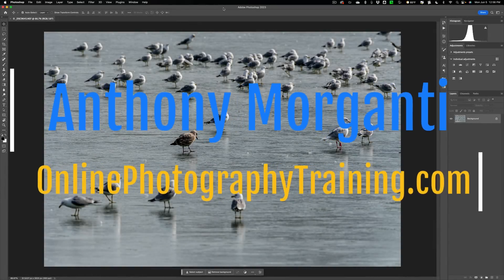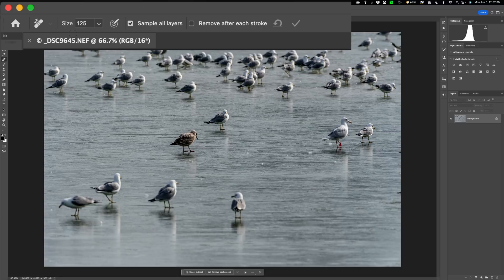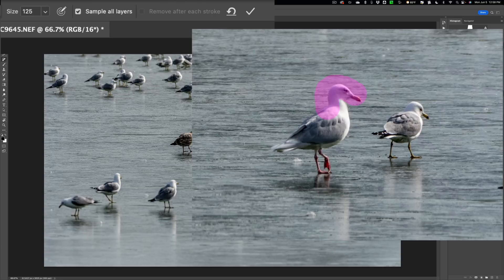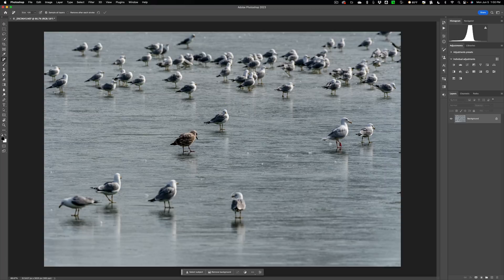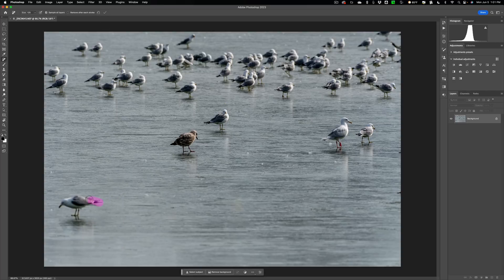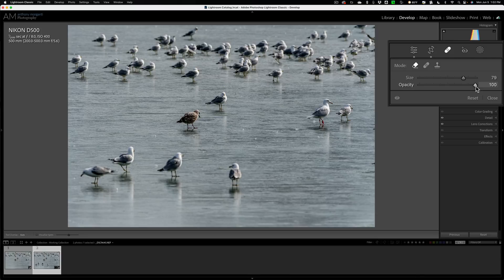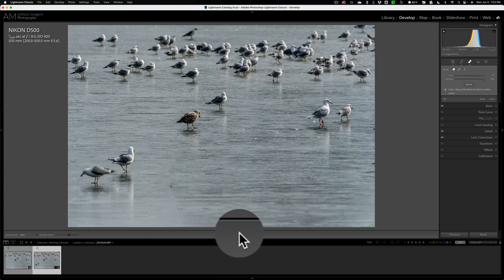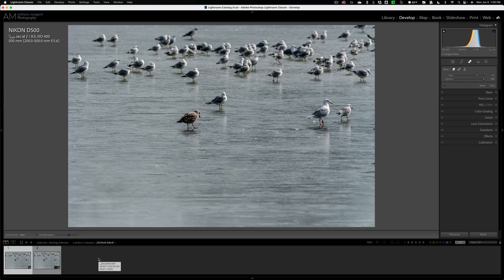How Photoshop's NEW Remove Tool Compares to Lightroom's Content Aware Remove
In this video, I demonstrate the new Remove Tool in Photoshop then I compare it against Lightroom's Content Aware Remove Tool.